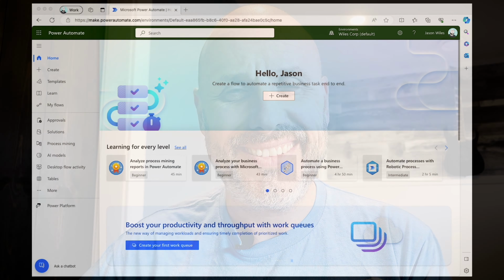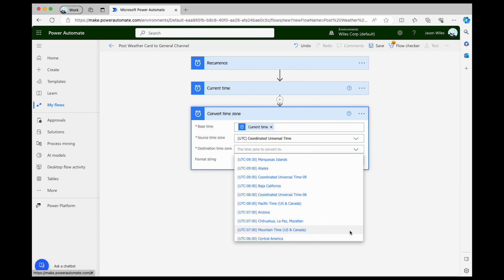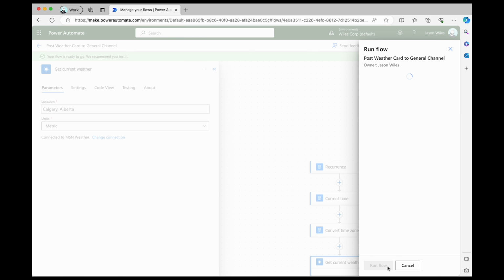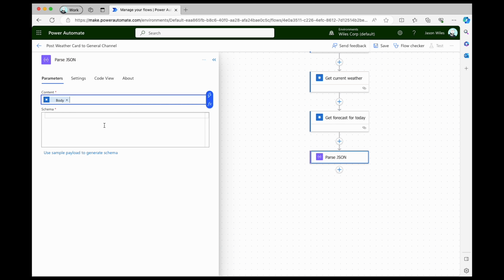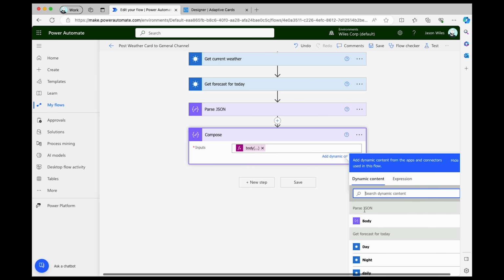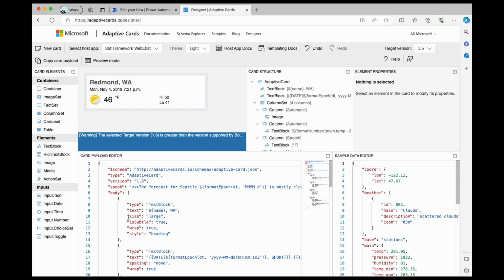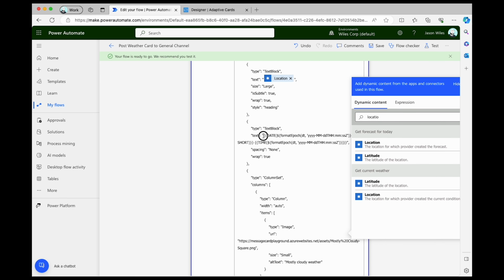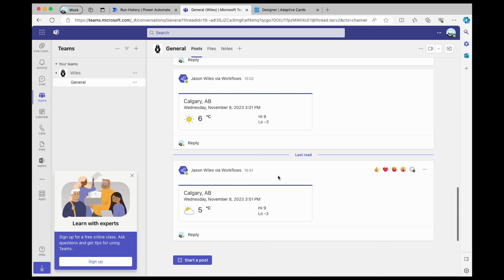Post a Weather Forecast Adaptive Card to a Teams Channel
In this video I will show you how to create a post forecast Adaptive Card to a Teams channel using Power Automate.